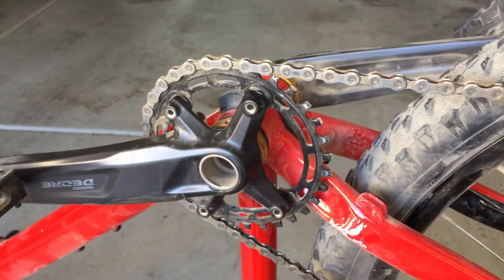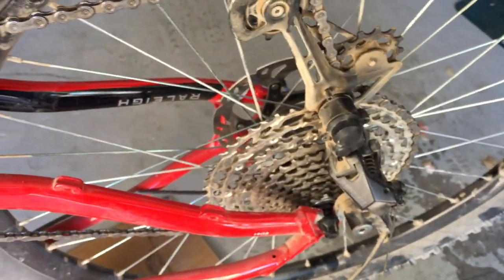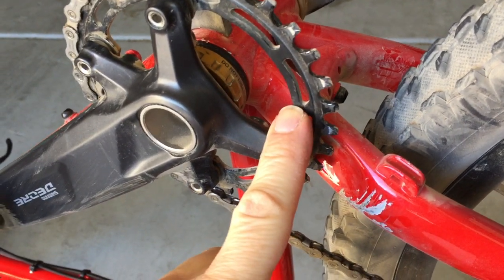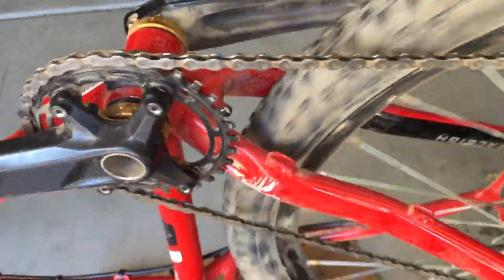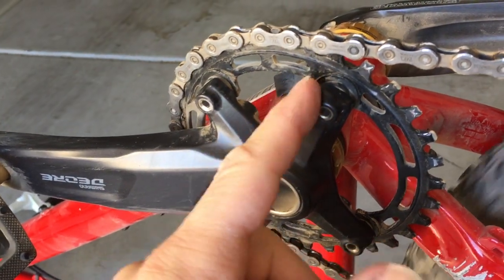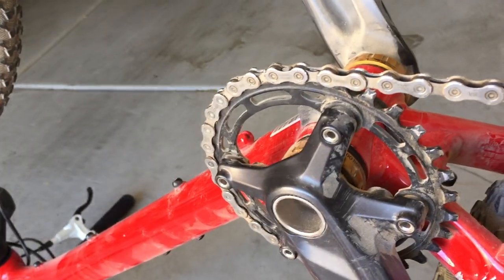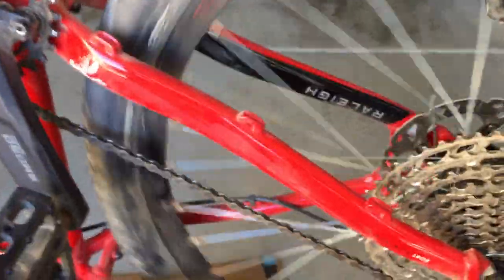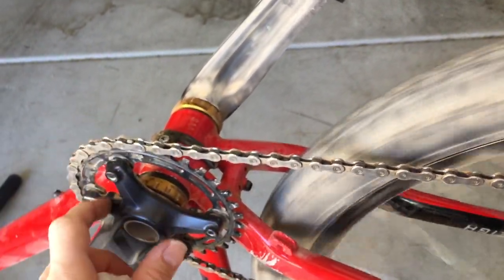Shimano Deore M5100 1x11 crankset chainline for 135mm OLD non-boost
I describe how I adjusted my chainline on my newly installed Shimano M5100 crankset 1x11 on my 135mm OLD frame.

Problem Solvers M8-0.75 x 16mm chainring bolts (CR1650).